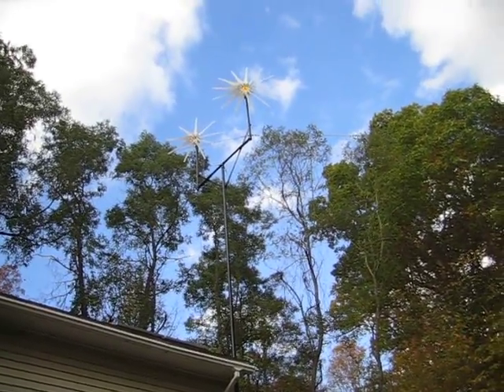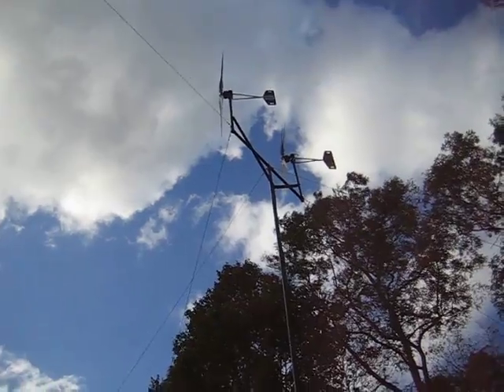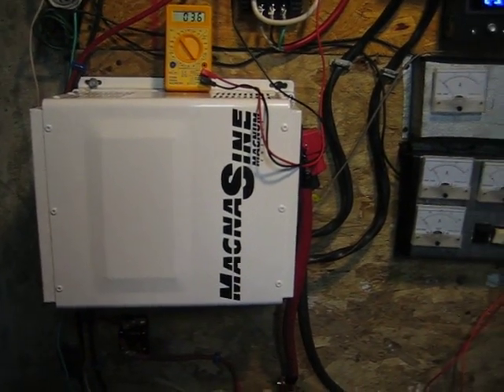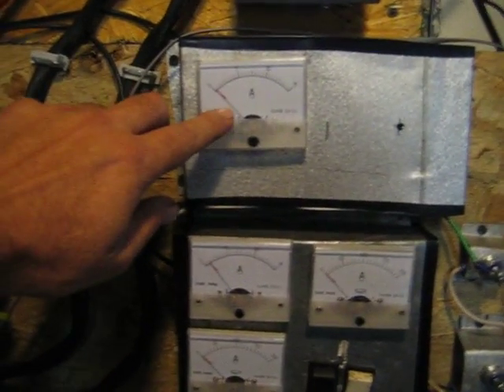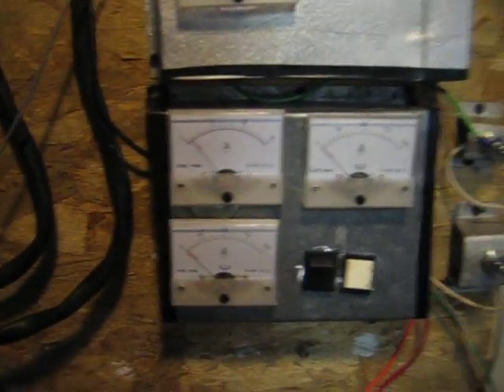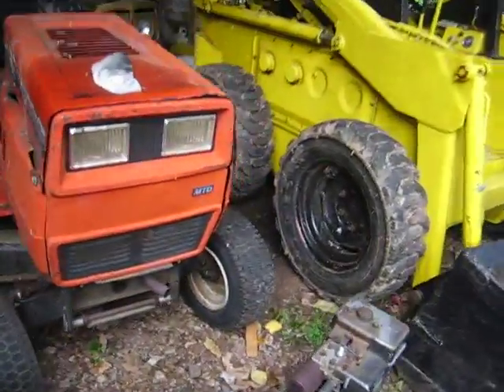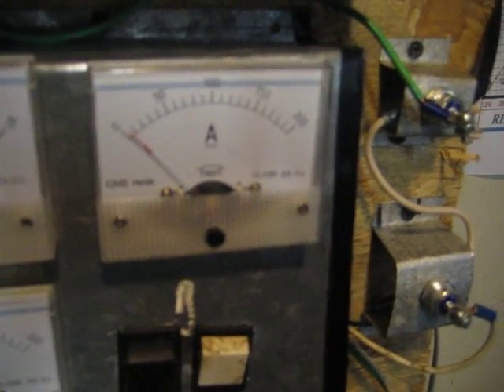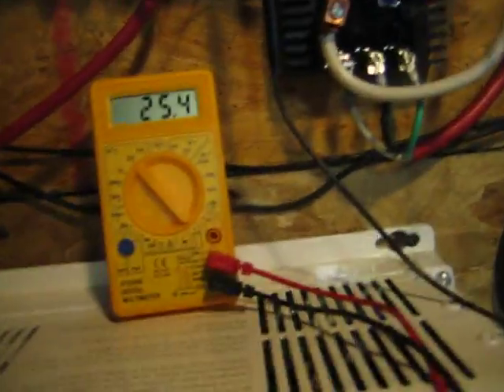Missouri wind turbines